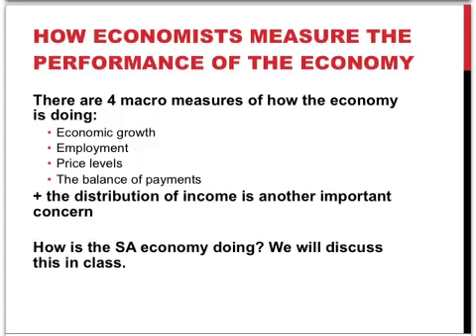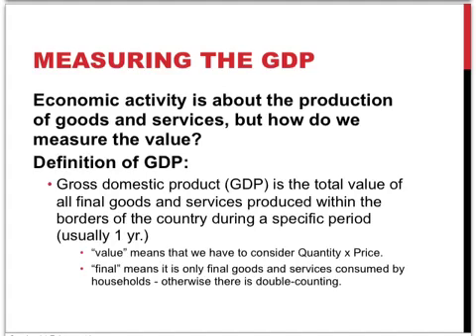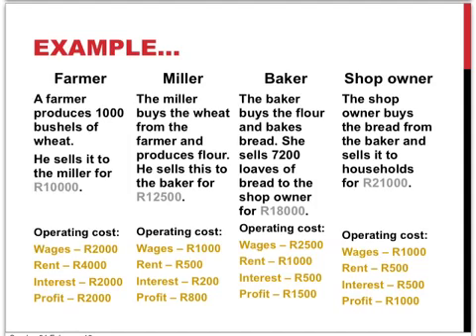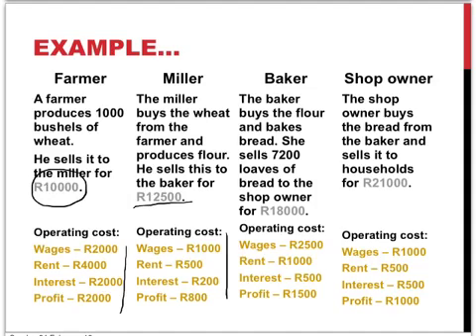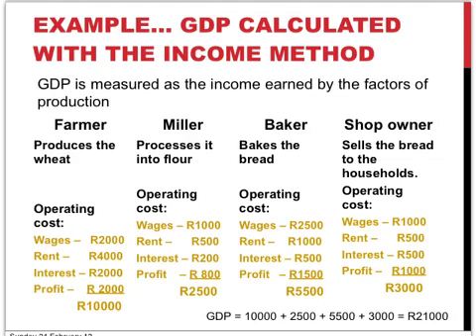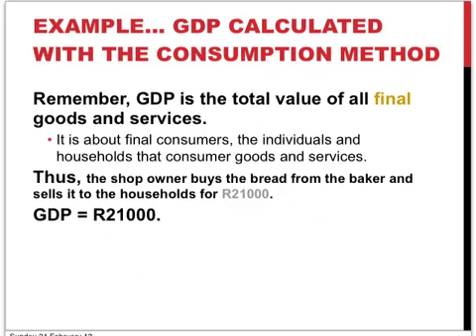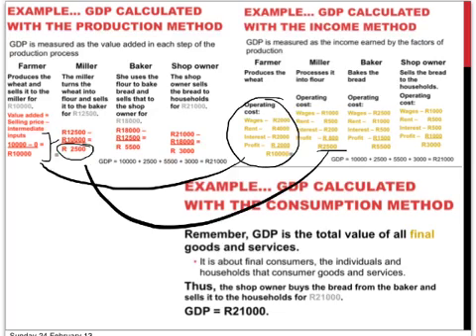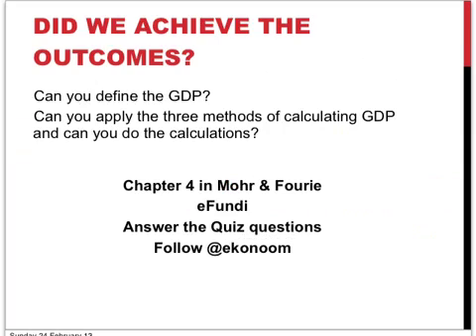EE Movie chap 4 1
Resources for ECON111, Economics for South African Students. Chapter 4 looks at measures of the performance of the economy, e.g. growth, employment, price stability, balance of payments etc. This part 1 of 4 looking at determining the GDP.